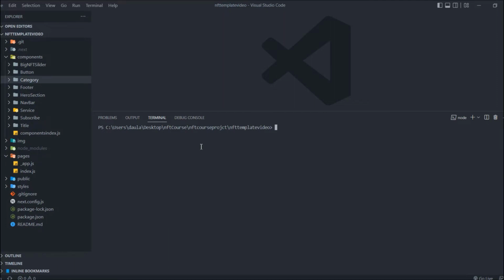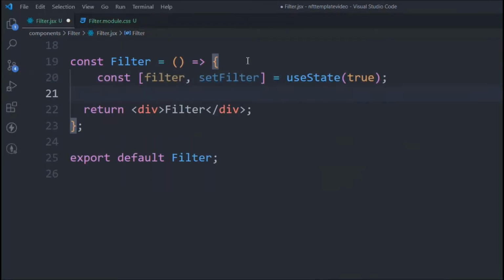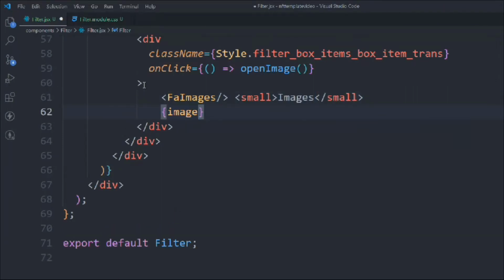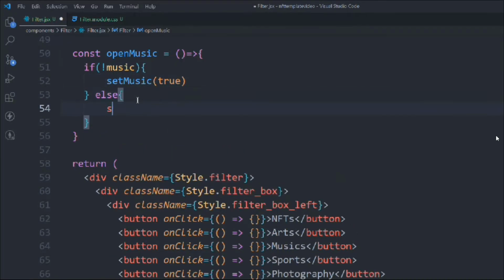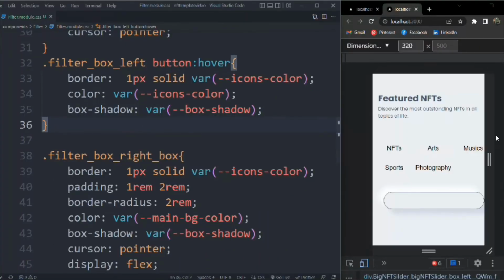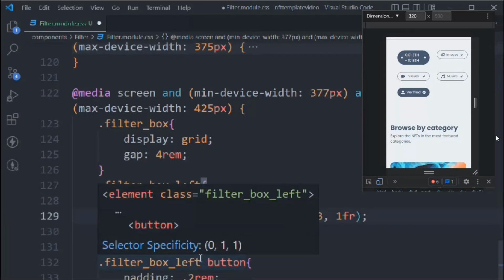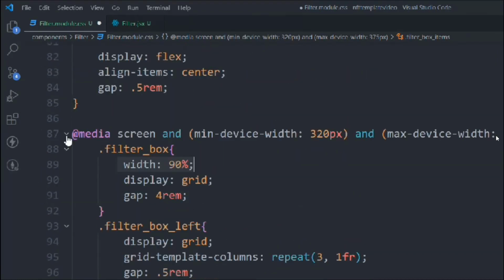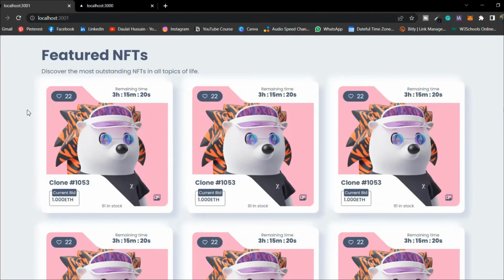React Filter Section | How To Create React Js Filter Section For NFT Marketplace Website Template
React Filter Section For Nft Marketplace

Create you custom filter section or component in react js for shorting data, product or array

In this video, you will learn how to create your own react filter section in your web application, and you will learn about state management for the filter section in react js

TimeStamp

Overview                   00:00:00
Filter Component    00:00:48
Filter Styling             00:13:09
Fixing Bug                00:22:29
Test                            00:25:29
Uploading Code      00:27:16

PLayList Course

Workout Video: